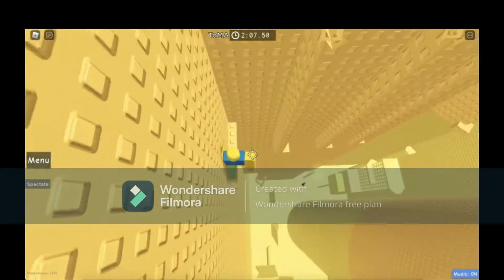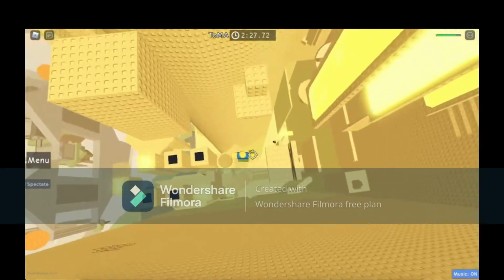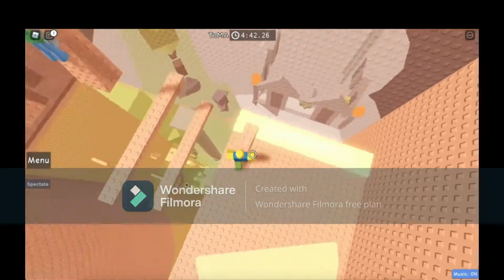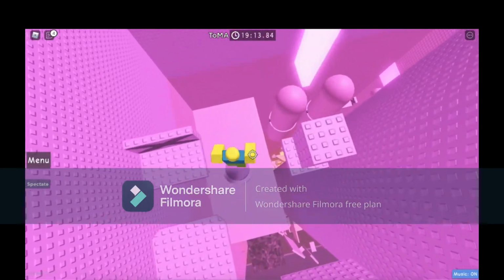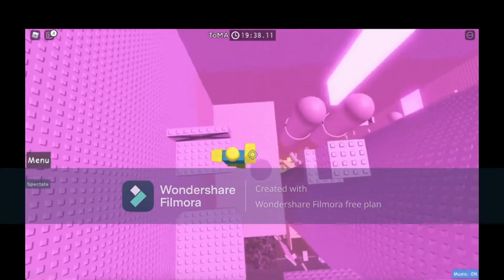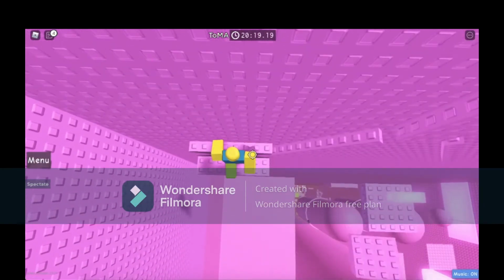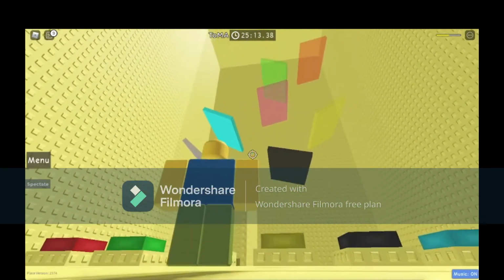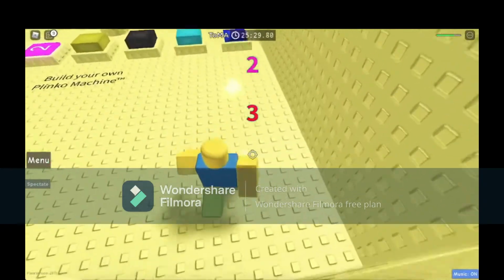JToH Walkthroughs - Tower of Mild Agitation (Roblox)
Welcome to JToH Walkthroughs! Here I walk you through a tower and give tips on how to beat certain sections.

This video was made using Wondershare Filmora. Sorry for watermark!